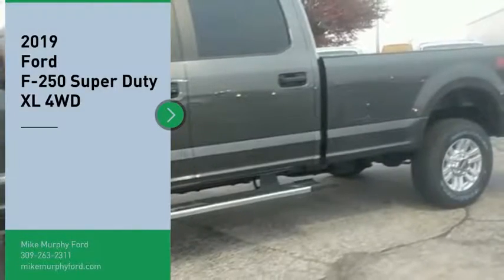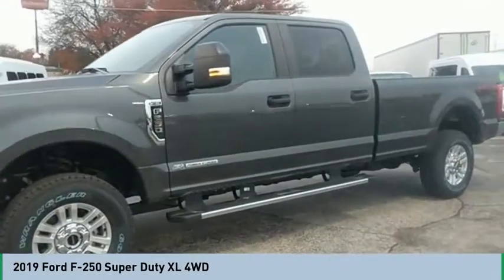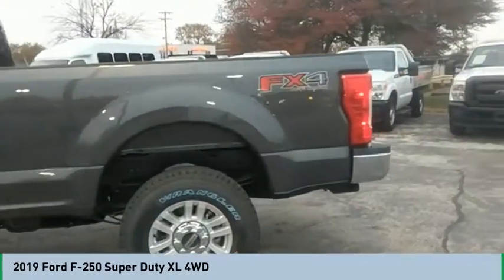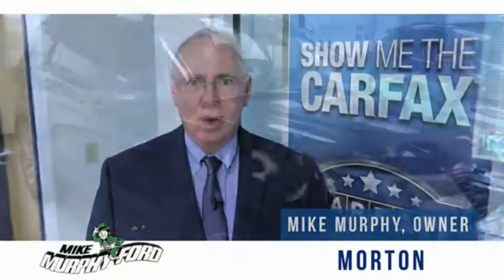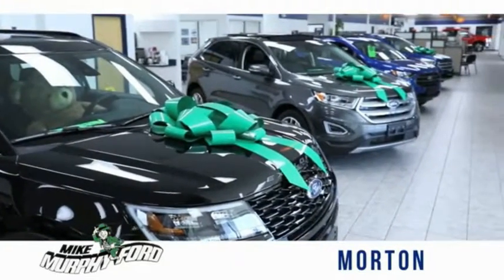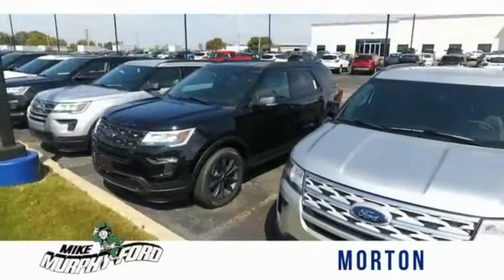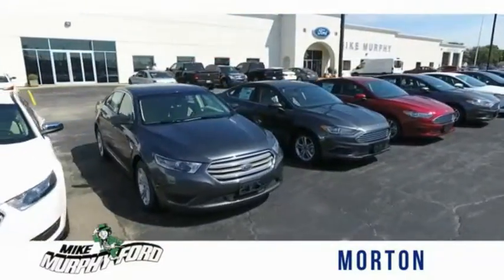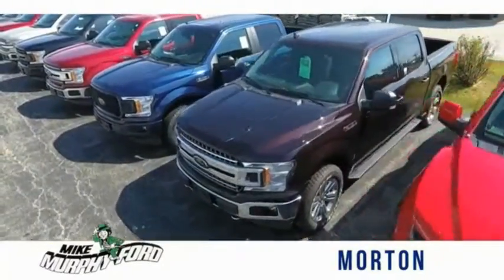2019 Ford F-250 Super Duty 2019 Ford F-250 Super Duty FOR SALE D17349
2019 Ford F-250 Super Duty XL 4WD

565 W. Jackson St.

We get it... Price Sells Cars!!   * 6.7 LITER 8 Cylinder engine *   * Check out this 2019 Ford F-250 Super Duty XL 4WD * * 2019 ** Ford * * F-250 Super Duty *  This Magnetic Metallic 2019 Ford F-250 Super Duty XL 4WD might be just the crew cab 4x4 for you.  For a good-looking vehicle from the inside out, this car features a charming magnetic metallic exterior along with a medium earth gray interior.  Don't regret waiting on this one!